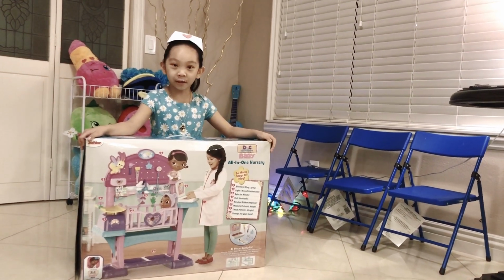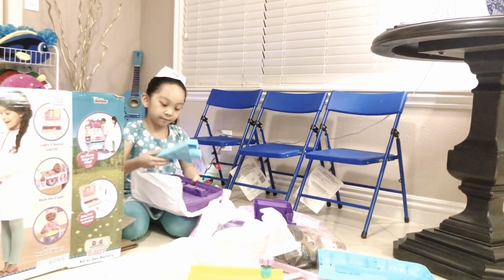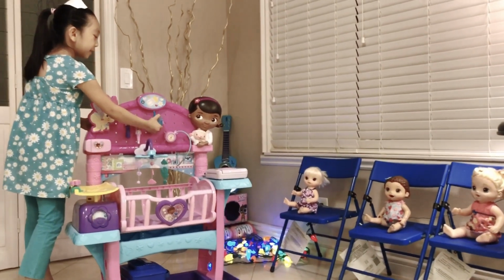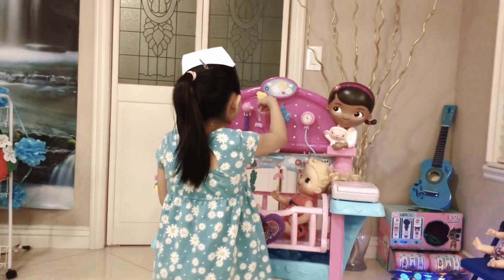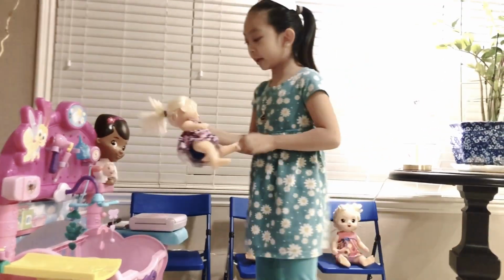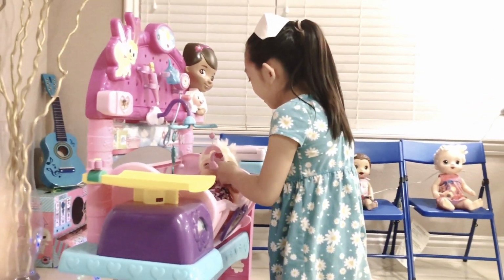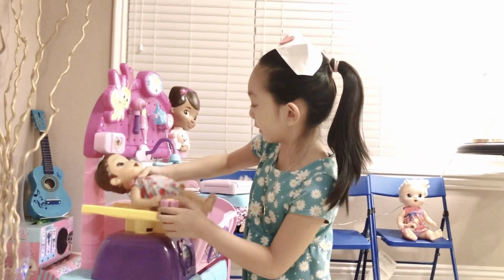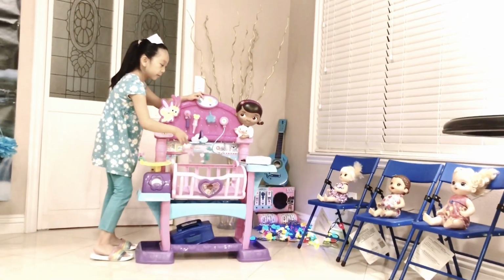Unboxed Doc McStuffins Baby 🍼 Nursery Play Set 🍭🦄🍡